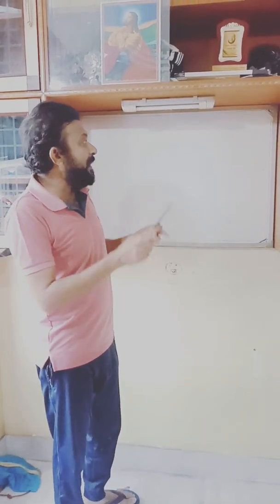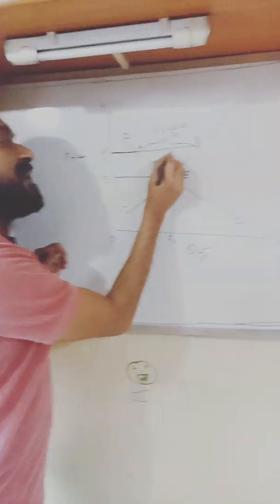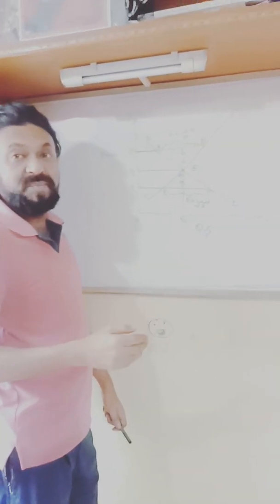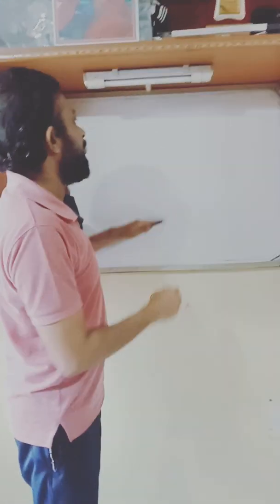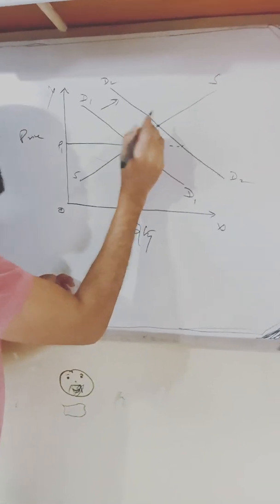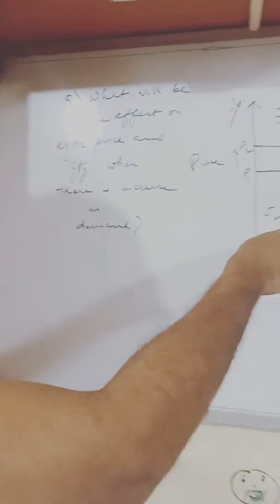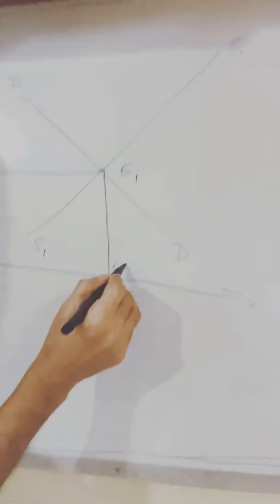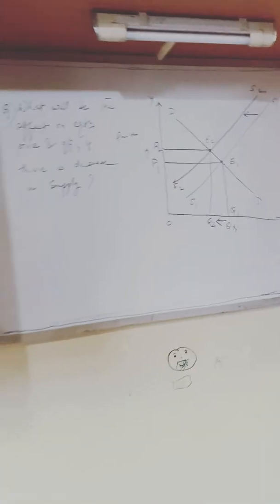Illustrations of questions answers from the chapter Price Mechanism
Different questions answered,  important for ISC